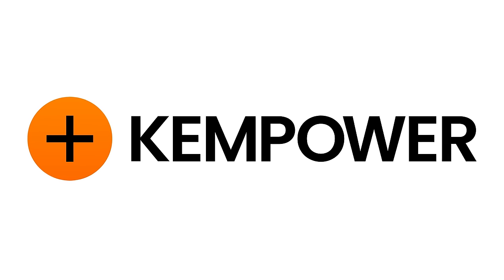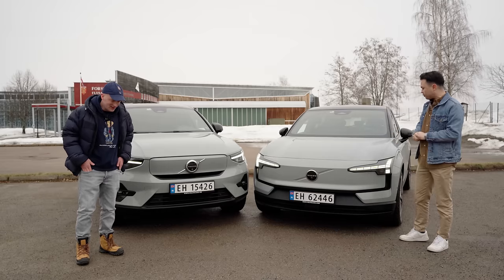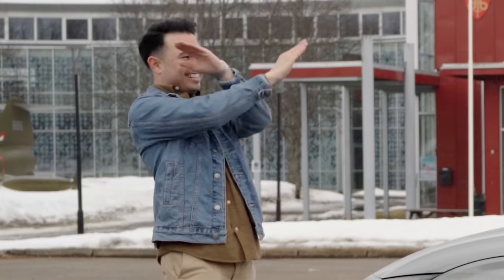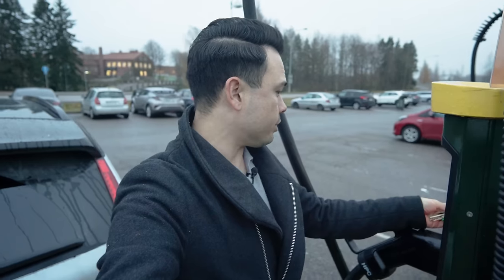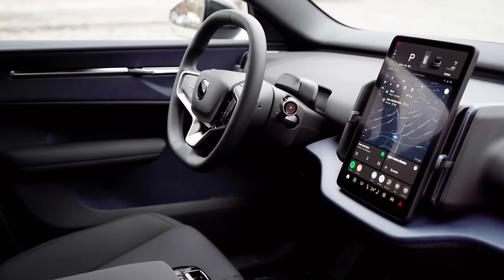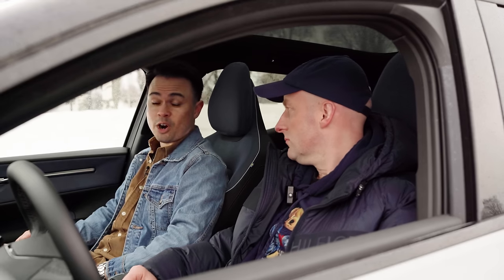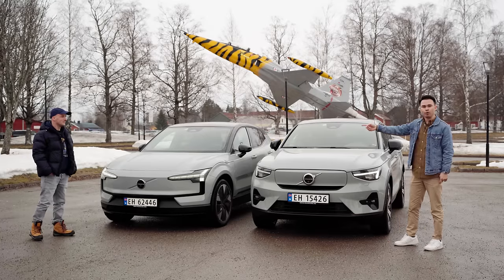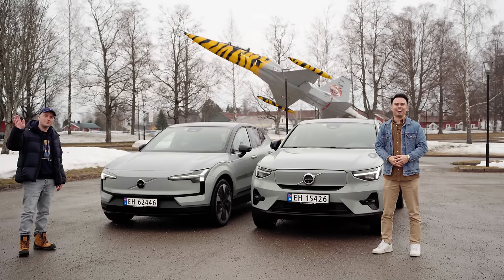Volvo EX30 vs Volvo C40 | Which Electric Volvo Should You Buy?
Krisrifa @ Instagram
Riisfalch @ Snapchat